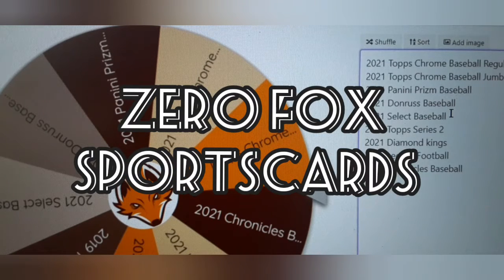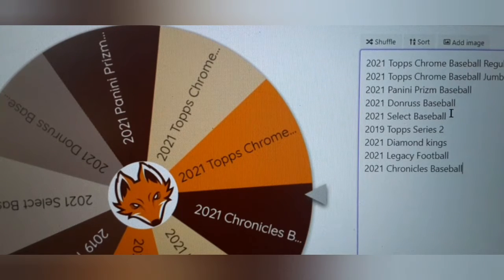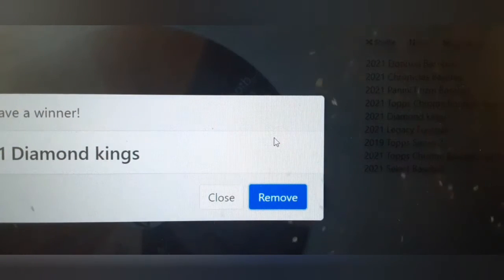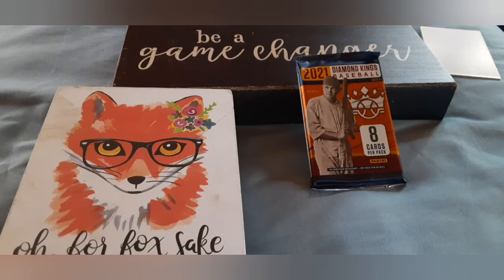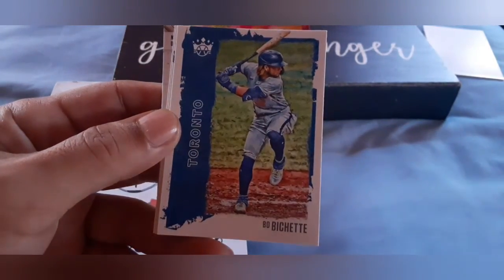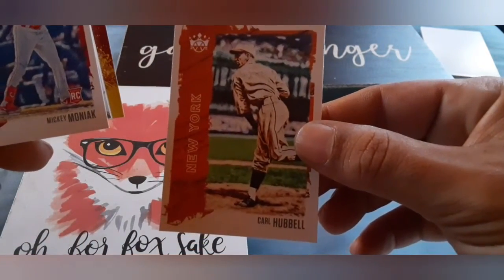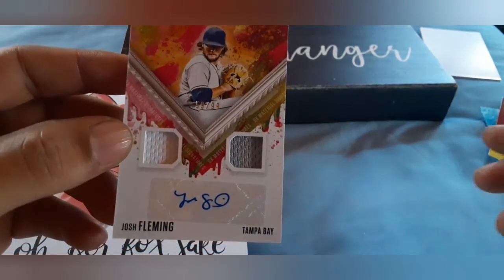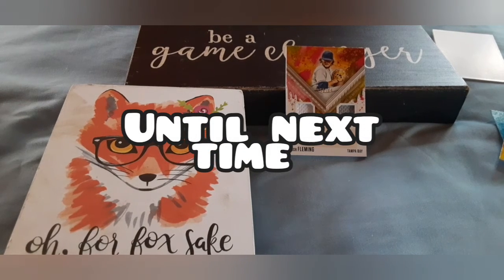Ripping it Raw ep. 8 /99 pull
the wheel of zero fox decides which hobby pack we open on the latest episode of ripping it Raw